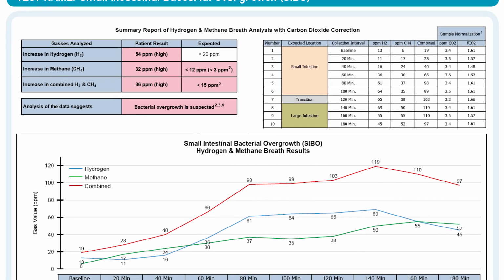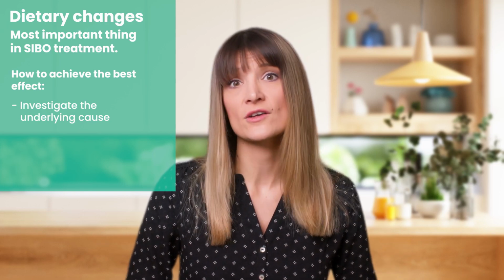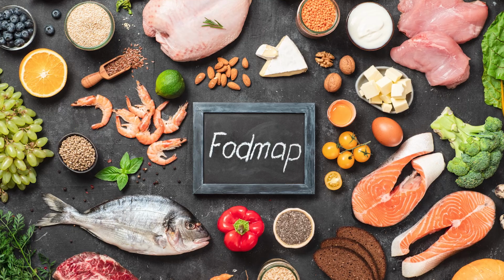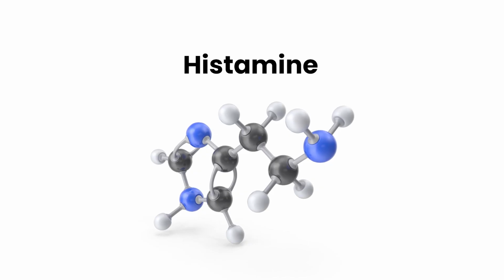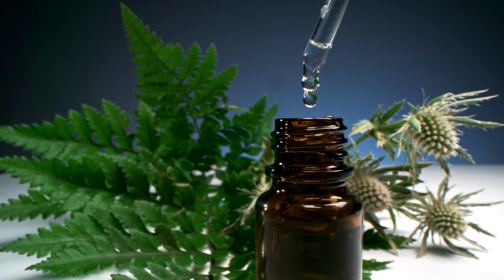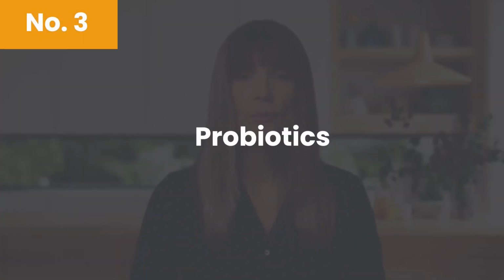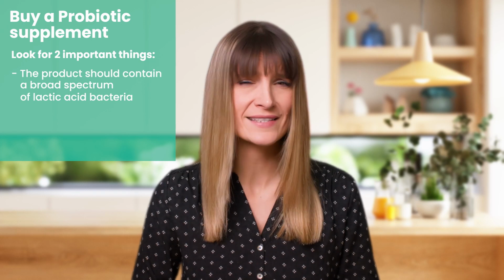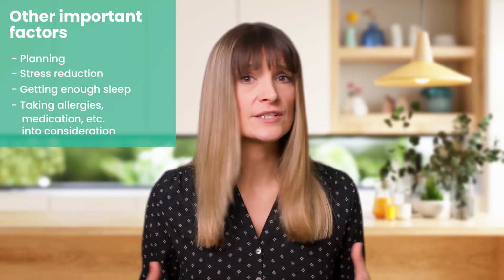Best SIBO Treatment (Small Intestinal Bacterial Overgrowth) Symptoms | Diet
All you need to know about SIBO treatment and SIBO diet. Find out how to achieve best small intestinal bacterial overgrowth (SIBO) treatment with long-term effect.
SIBO treatment plan includes testing for SIBO, finding the root cause behind your SIBO symptoms, what type of SIBO diet is the most preferable to include in your SIBO treatment plan and other practical information that could be valuable to consider before starting the actual SIBO treatment.

The treatment plan for SIBO in this video is a natural SIBO treatment plan, which includes information about SIBO breath test, stool test for IBS treatment, plan for best SIBO diet etc.

Small Intestinal Bacterial Overgrowth (SIBO) is a condition characterized by an overgrowth of bacteria in the small intestine, which can lead to a range of uncomfortable gastrointestinal symptoms, often overlapping with Irritable Bowel Syndrome (IBS). Managing SIBO requires a multifaceted approach that includes dietary changes, herbal supplements and probiotics.

👩‍⚕️ SIBO Diagnosis: The first step in treating SIBO is proper diagnosis. This is typically done through SIBO testing, with the SIBO breath test being the most common. Stool tests can also help identify imbalances in gut flora.

🥑 Low FODMAP Diet: One of the most effective dietary strategies for managing SIBO is the Low FODMAP diet. This diet restricts fermentable carbohydrates that can feed the overgrown bacteria, reducing symptoms.

🥦 Low Carb Diet: Reducing carbohydrate intake, especially refined carbs and sugars, can help minimize bacterial overgrowth. A low carb diet can complement the Low FODMAP diet and is often recommended.

🥬 SIBO Specific Diet: Some individuals may require a more restrictive SIBO-specific diet, which eliminates a wider range of carbohydrates.

🍃 Herbal Supplements: Herbal supplements, such as berberine, oregano oil, and allicin from garlic, have antimicrobial properties that can help reduce bacterial overgrowth. They are often used as part of a natural treatment plan for SIBO.

💊 Antimicrobial Supplements: In some cases, healthcare providers may prescribe antibiotics or other antimicrobial agents to directly target the overgrown bacteria. However, these medications are typically reserved for more severe cases and are chosen based on the results of SIBO testing.

🦠 Probiotics: While probiotics can be beneficial for gut health, they must be used cautiously in SIBO treatment. Some strains may exacerbate symptoms, so it's essential to consult with a healthcare provider who specializes in SIBO to choose the right probiotic, if needed.

🩺 SIBO Management Plan: A comprehensive treatment plan should include ongoing monitoring and adjustments. This might involve gradually reintroducing specific foods as tolerated, tracking symptoms, and repeating SIBO tests to assess progress.

🏃‍♂️ Lifestyle Modifications: Stress management and regular exercise can also support SIBO management by promoting overall gut health.

There could be different root causes behind your SIBO, such as imbalanced gut flora, low stomach acid, damaged gut lining (Leaky Gut), stress, histamine intolerance or other conditions that you should be investigating further before starting your SIBO treatment plan. Therefor finding the root cause behind your SIBO and IBS symptoms is one of the most important things to include in your SIBO treatment plan.

Get smarter about your SIBO treatment and SIBO diet!